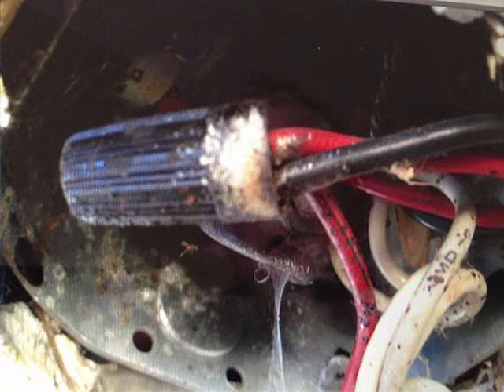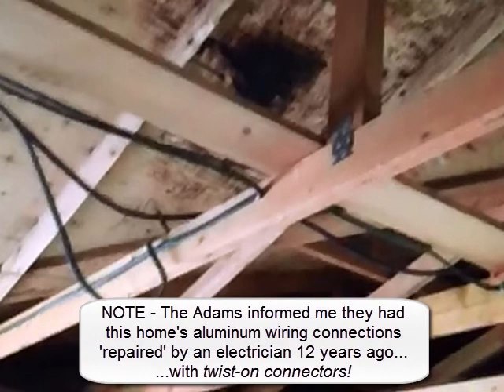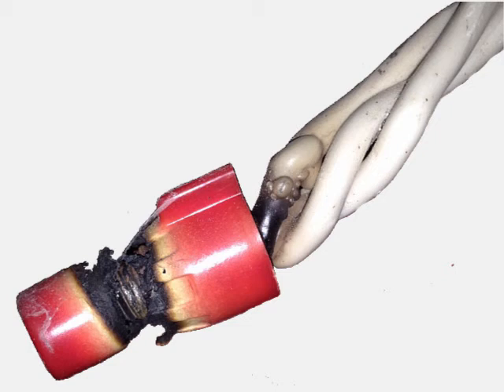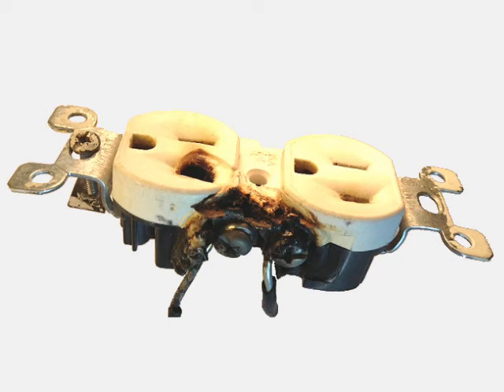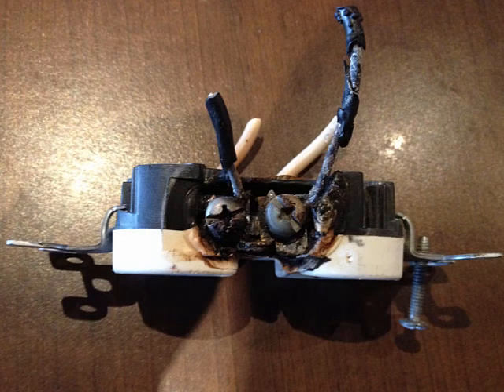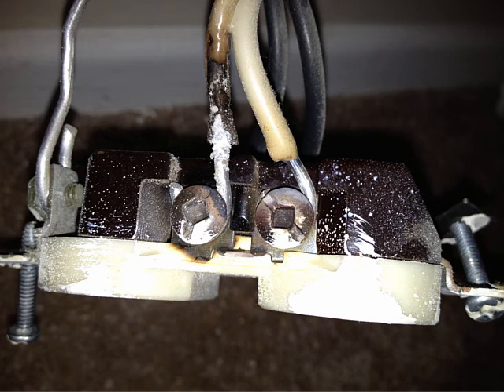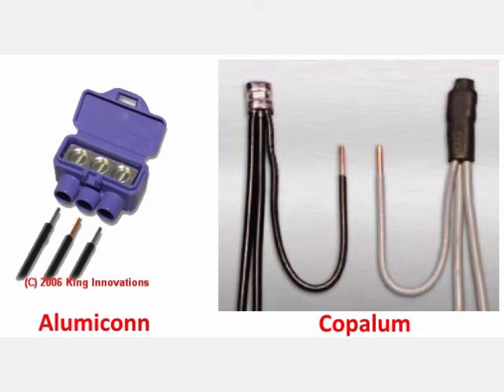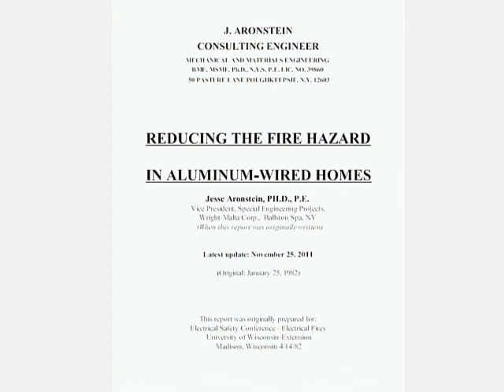How to Repair Aluminum Wiring Hazards in Calgary SW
Make Aluminum Wiring Safe in Calgary SW ### ###

### ### for a Free Assessment on Aluminum Wiring in Your SW Calgary Home... Do you even have aluminum wiring? If so, how much would it be to repair it?

You can get these questions answered from the top Electrical Specialists in Aluminum Wiring for SW Calgary home here.

This is Scott Ryan and I have been researching aluminum wiring connections and how to repair them mostly and basically from a scientist by the name of Dr Jesse Aronstein, who is one of the top guys in North America, if not the world, who has studied aluminum wire connections from at least 1982 and still continues to this day.

You can see his report “Reducing The Fire Hazard in Aluminum-Wired Homes” right

Aluminum wiring has been causing a problem for decades now in SW Calgary and houses that are now 40+ years old are having problems even more so with aluminum wiring.

The communities affected in Calgary SW are:

Braeside - Calgary SW
Cedarbrae - Calgary SW
Oakridge - Calgary SW
Palliser - Calgary SW
Pump Hill - Calgary SW
Bayview - Calgary SW

Aluminum wiring has what’s called “creep” and this is a response to different temperatures that occur within an electrical system as current passes through a connection be it with a light switch, light, outlets, or any other type of electrical connection the home.

The aluminum wire has this creep which causes it to expand and contract very quickly, much further and faster than copper does. This causes gaps within the connection over time which can then cause arcing – or sparking – which then causes heat which then can cause fire.

So, it’s something you want to be very careful about and something you at least want to have checked out to see if you have it. If you’ve got a home that was built during the mid-sixties to the mid-seventies, there is a very high probability it has at least some circuits that are wired with aluminum wiring.

What you need to do is you need to find an electrician who is well versed in the proper connections and who is professional, has all the proper licensing in place, knows what they’re doing, are experts in the field of aluminum wire repair.

The phone number I have here is your connection to the top professional electrical contractors experienced in residential aluminum wiring repair in Calgary SW.

Go ahead and give them a call and they’ll give you a free estimate and will firstly determine if you do, indeed, have aluminum wiring. That should be your first consideration and then they can let you know how much it would cost to get it repaired.

They’re not the type of people that are going to try to up-sell you a replacement job, which means they replace all the aluminum wiring in your home with copper wiring. This is a very, very expensive job and if anyone is selling it for cheap – I mean under $10,000 - you are likely running into somebody that is trying to pull your leg because it is simply impossible to do a good job for less than that. I’ve seen a minimum of $15,000 to $20,000 to do this type of work.

So the best way to have it done is done by an electrician that is not going to sell you on something like that.

The best connector for aluminum wire repair is Alumiconn – so you want to remember that. If you’re dealing with any electrician, you want to ask them if they use the Alumiconns.

Alumiconn, along with the other connector called Copalum - which is very difficult to find electricians to actually do that – are the only two connectors that approved by Dr. Aronstein. In many his thousands of connections and studies over the years on those connectors as well as many, many other types of connectors, he has determined that they are the best and have had no failures at all within the time they have been out.

Go ahead and give these guys a call and they will treat you right!

what does aluminum wiring look like
replacing aluminum wiring
aluminum house wiring
is aluminum wiring bad
history of aluminum wiring
how to tell if house has aluminum wiring
aluminum compatible outlets
Calgary SW
SW Calgary